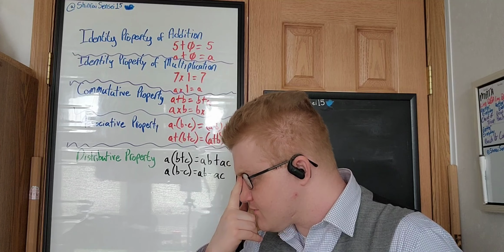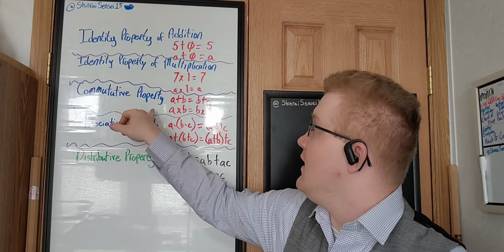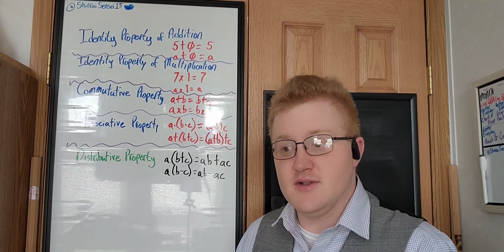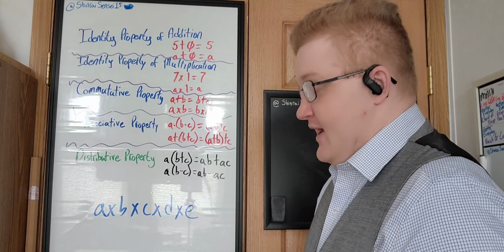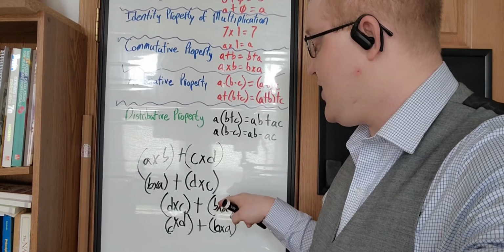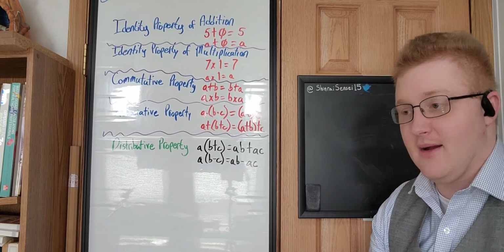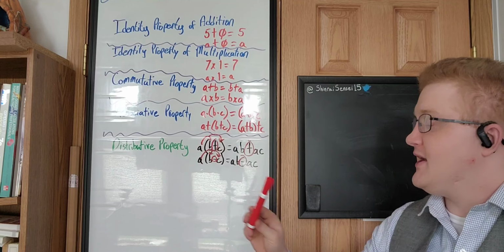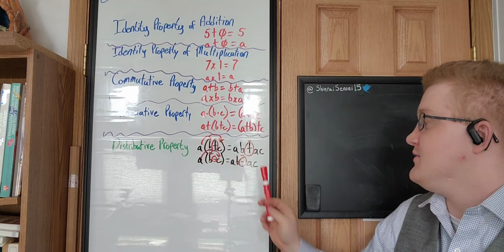Math Episode 5: Proper Properties!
Follow Shinrai Sensei as he explains properties of math and how to use them!